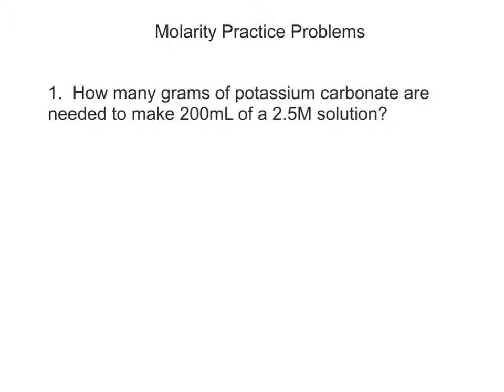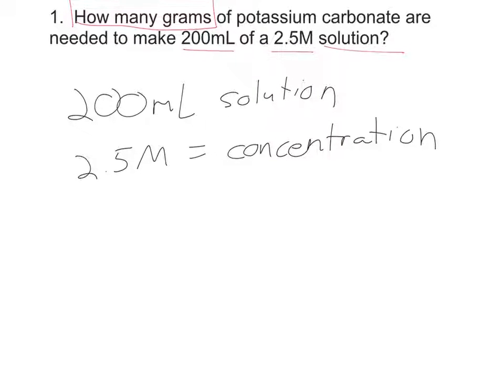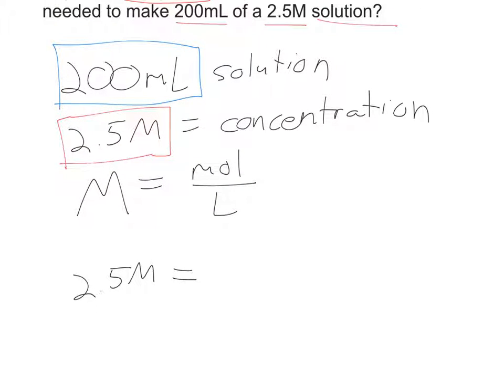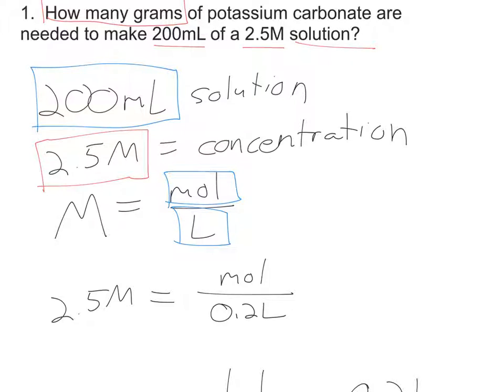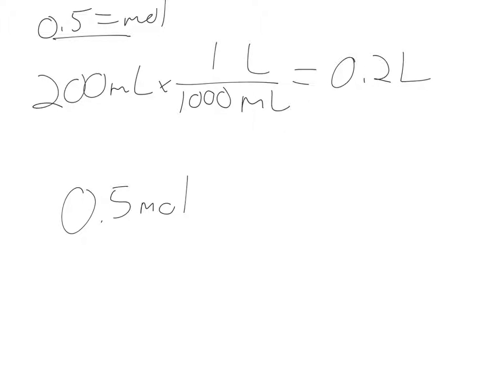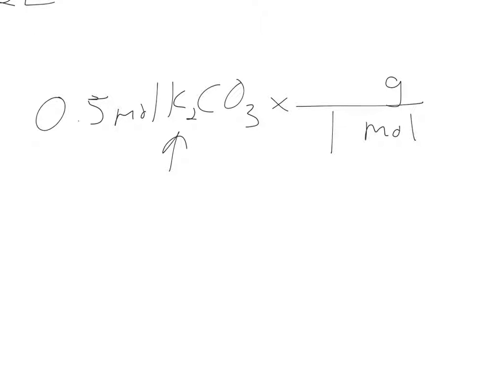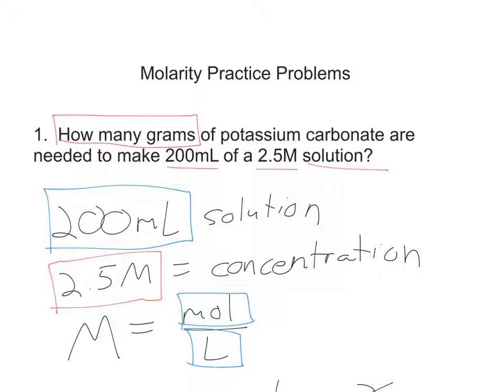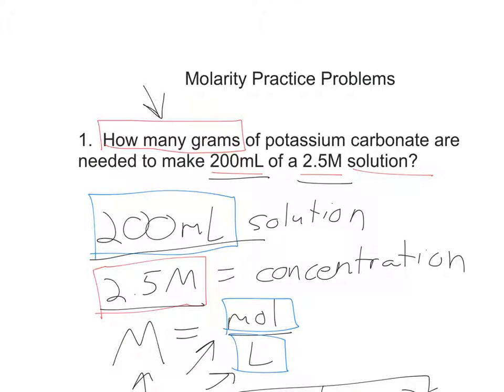Molarity Practice Problems